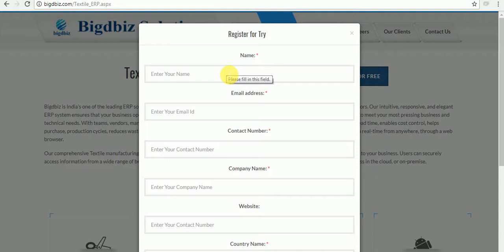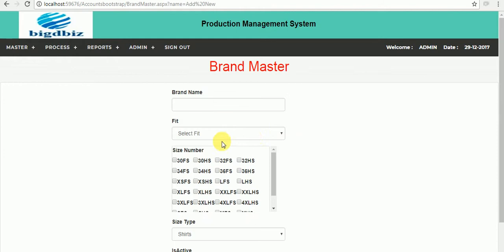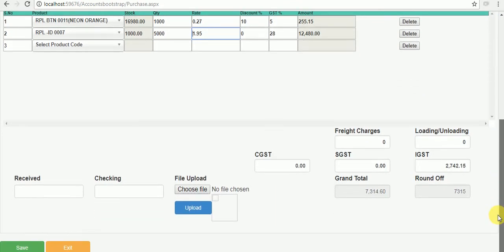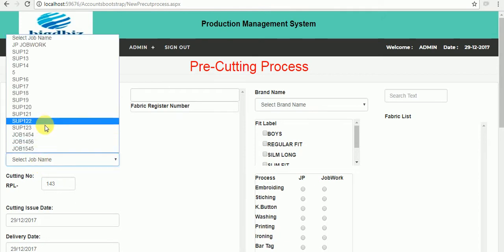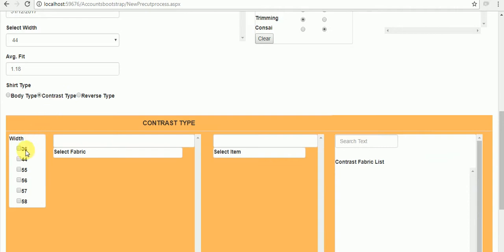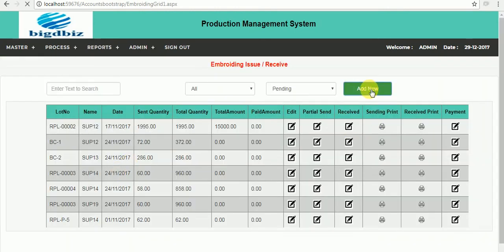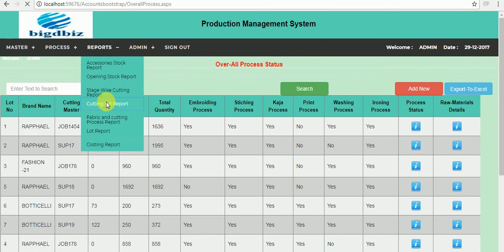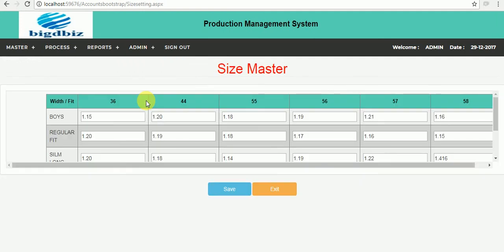Bigdbiz Textile Apparel Management System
Textile apparel management system. For Lot and Fabric Management. Stock Tracking, Process Tracking, Costing Report, Employee costing.